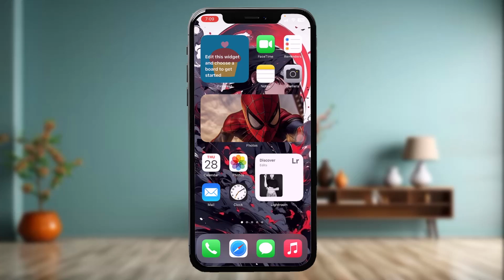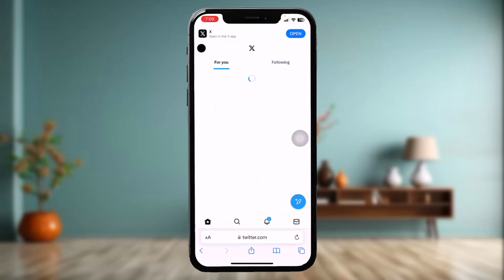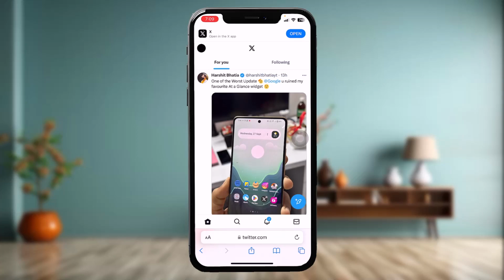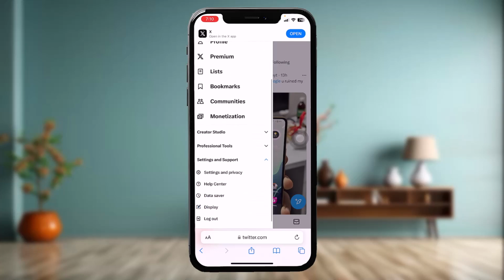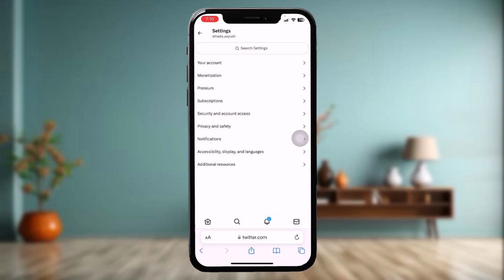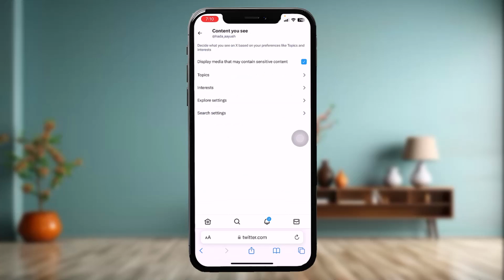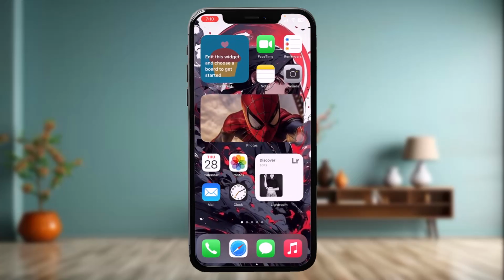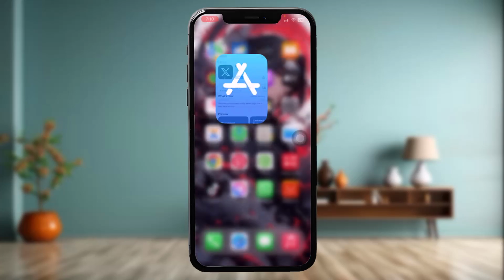How To Fix Content Not Available On X !! Get Content Not Available on Twitter - 2023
Want to know How To  fix content not available on twitter but don't know how?
This quick video will guide you to fix content not available on twitter

So, in this few simple steps you can successfully fix content not available on twitter

Timestamps :
00:00: INTRODUCTION
00:16: OPEN X IN BROWSER
00:30: SETTINGS AND PRIVACY
00:44: CONTENT YOU SEE